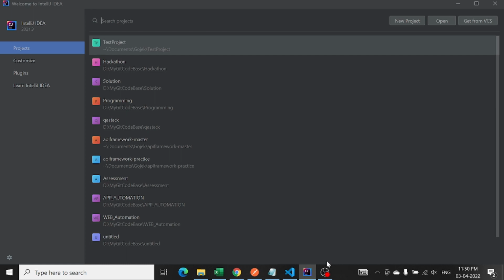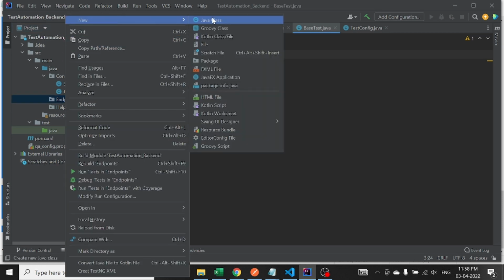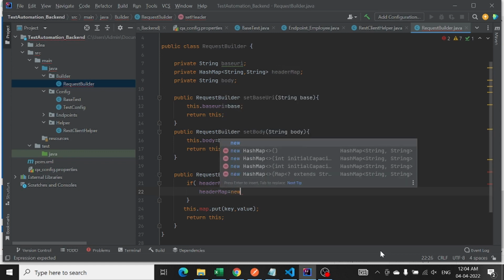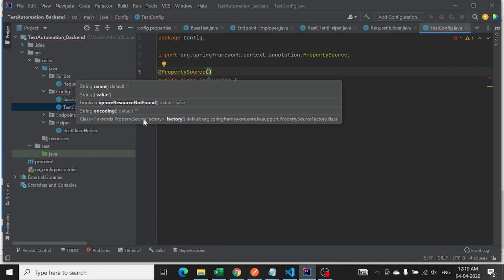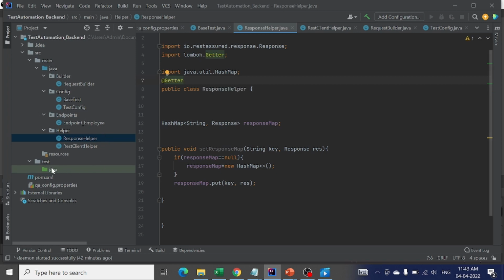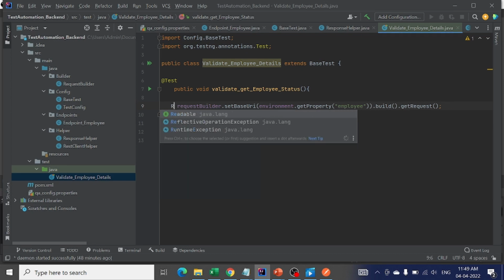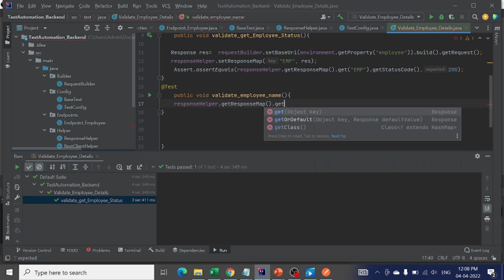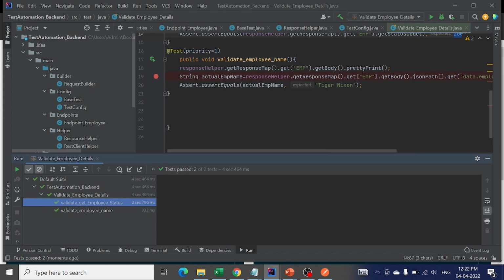Backend Automation Framework with SpringBoot - Part 1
A kick start to an idea a belief that I can Do it and I have it in me .